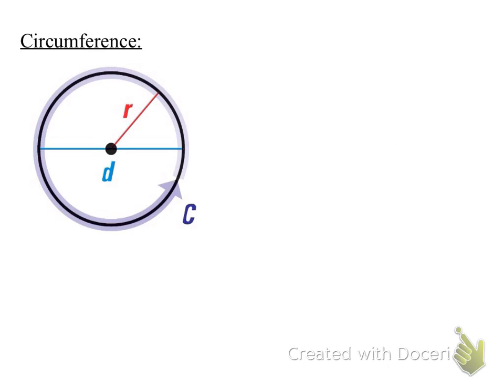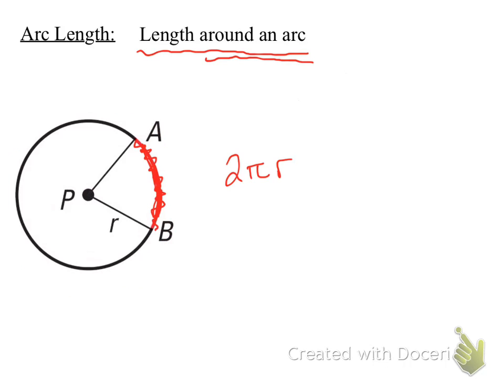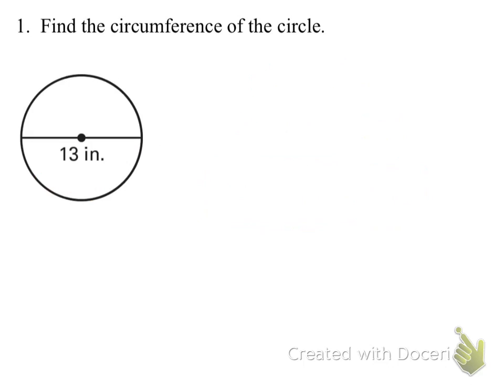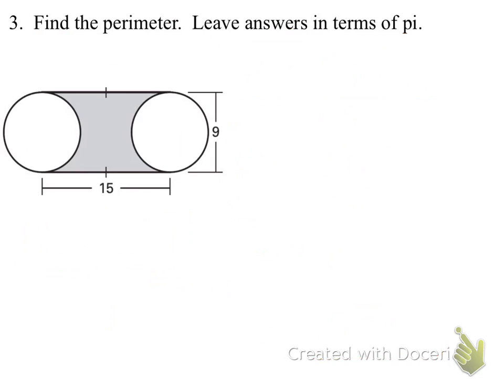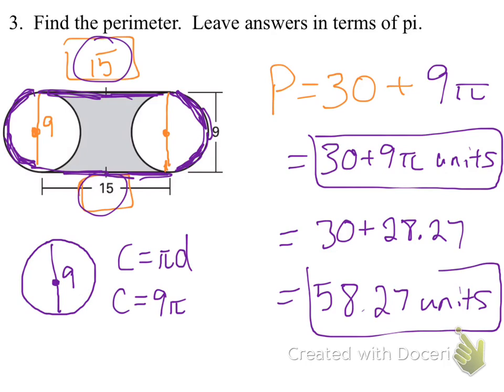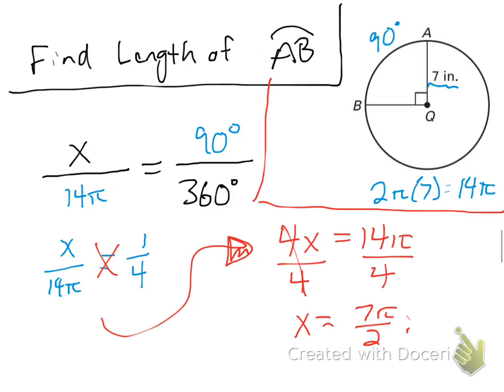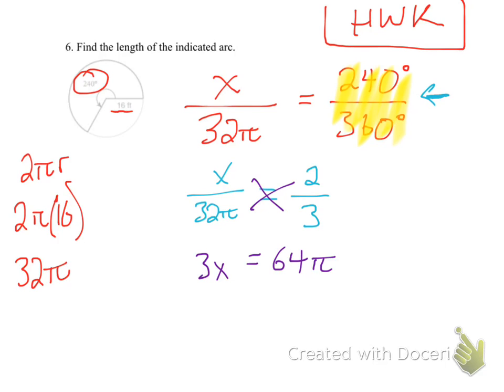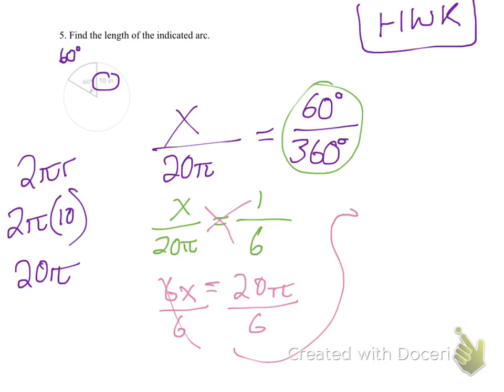Circles - Circumference and Arc Length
Hello! This is an overview of circles, circumference, arc length, and how to find each. This video was created to go along with a Geometry and Honors Geometry lesson that I teach at Truman High School. If you are a student, you can find our classroom materials at my class website. (This video may or may not go over a homework question)